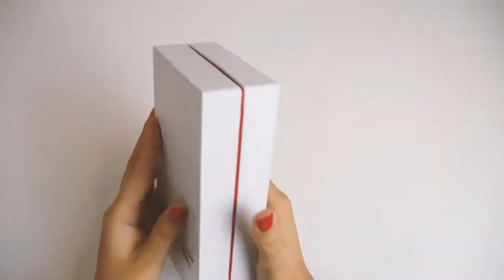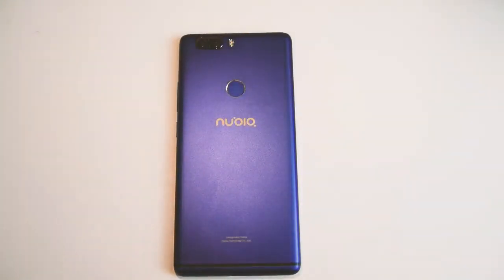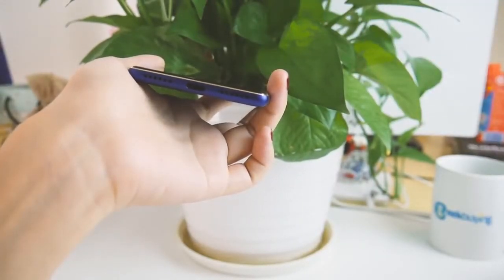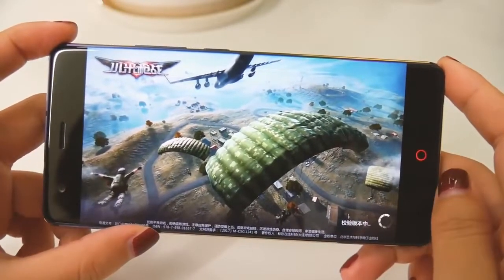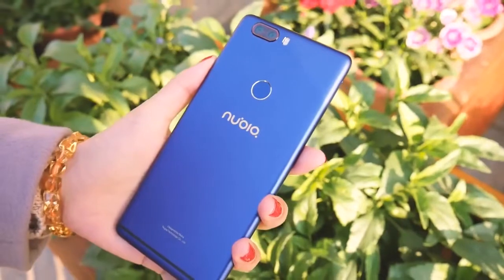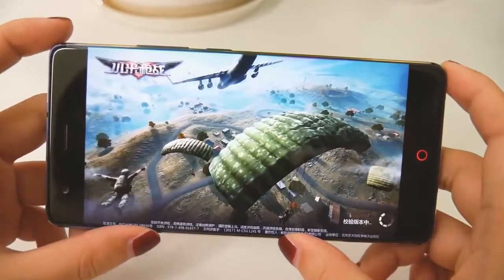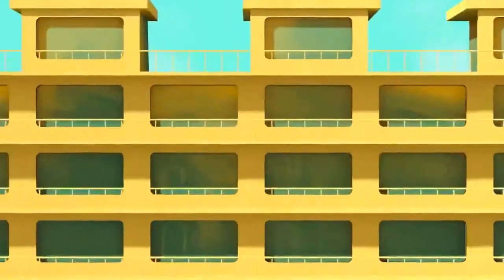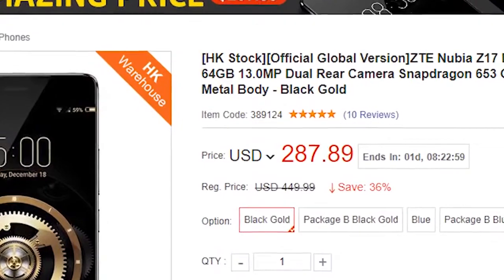Nubia Z17 Lite Smartphone Hands on Review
CKG TECHNICAL

Nubia Z17 Lite Specifications:
● 5.5 inch IPS LCD 1920x1080 Full HD pixels screen
● Bezel-less Screen Display
● Corning Gorilla Glass
● Metal Unibody on 7.6mm
● Qualcomm Snapdragon 653 Octa Core 1.95GHz
● 6GB RAM + 64GB Internal Storage
● Nubia UI 5.0 (based on Android 7.1)
● OTA wireless update supported
● Google Play Store + Multi language
● DTS sound enhancement
● NFC yes ist built-in
● Notification Circle + Backlit Touch Buttons ● Camera 16MP front Samsung/13+13MP rear Sony IMX258
● 3200mAh Non-removable Battery (NeoPower 3.0)
● Quick Charge 3.0 support
● Sensors: Light Sensor, Gyroscope, Proximity Sensor
● Bluetooth V4.2
● USB Type-C 1.0 + USB On-The-Go
● Fingerprint scanner on the rearside
● Phone size/weight: 153 x 72.6 x 7.6 mm / 168 g
● Dual SIM, 2 x Nano SIM (no microSD card) ● GSM 850/900/1800/1900MHz CDMA 1X / EVDO 800
● WCDMA 850/900/1900/2100MHz TD-SCDMA B34/39
● FDD-LTE B1/B3/B5/B7/B8 TDD-LTE B34/B38/B39/B40/B41